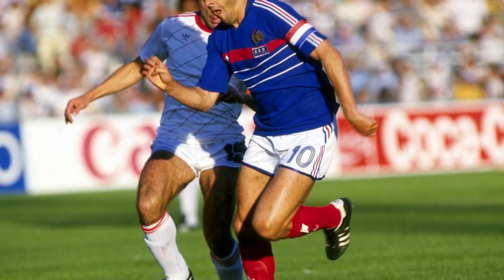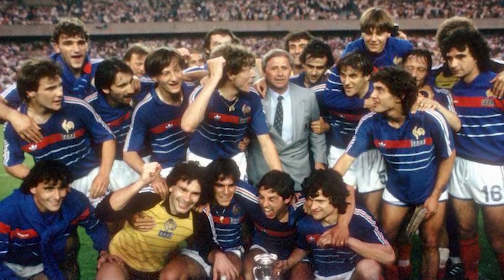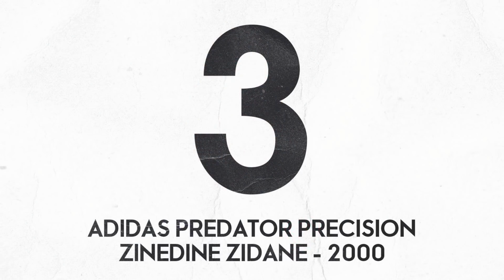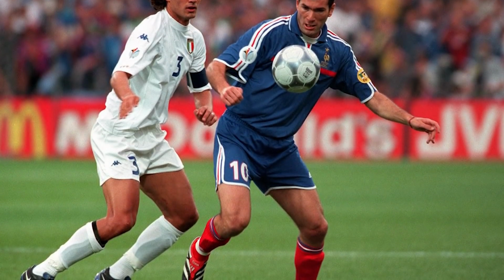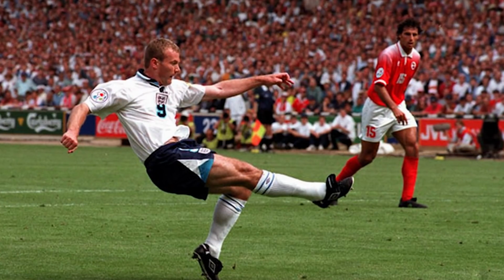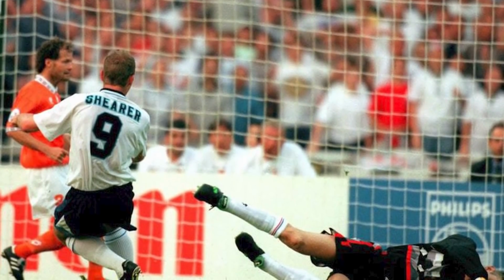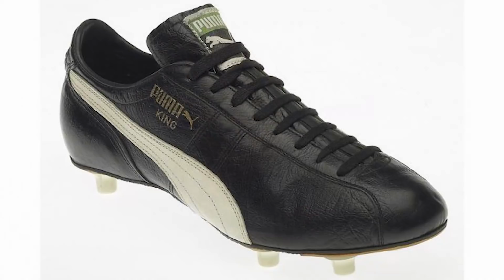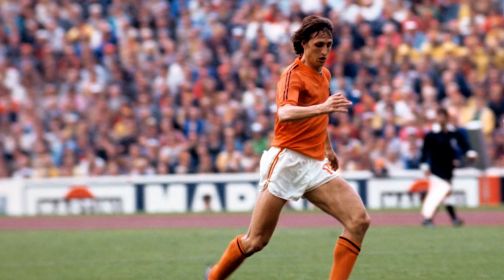FIVE Best Boots In Euros History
Here are the top FIVE boots that have graced the pitch at the Euros. What's your most memorable pair of football boots?